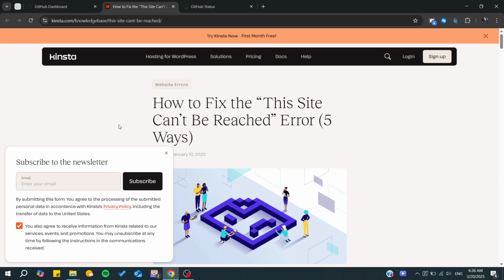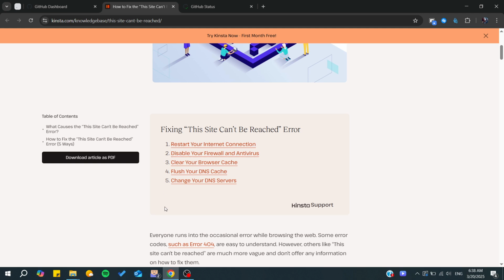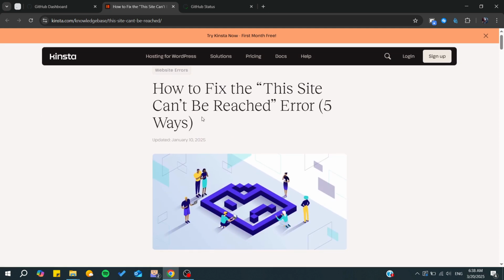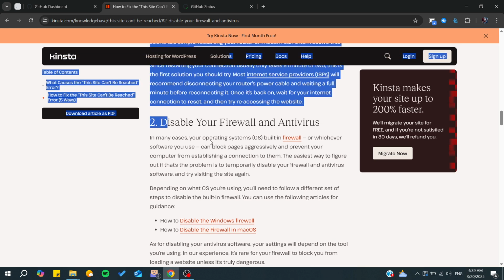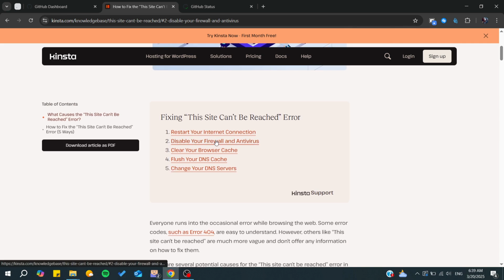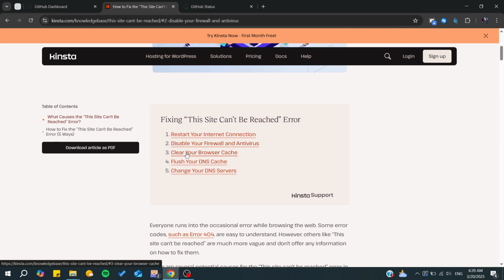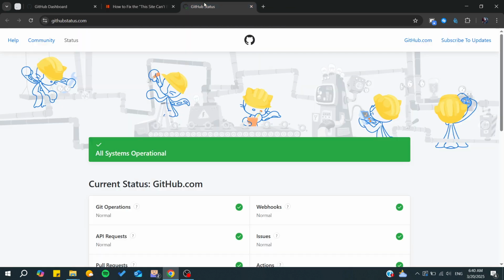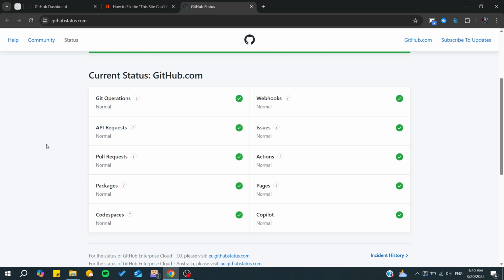How To Fix GitHub This Site Can't Be Reached Tutorial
Today we talk about fix github this site can't be reached,this site can’t be reached problem,this site can't be reached,this site cant be reached,how to fix this site can’t be reached